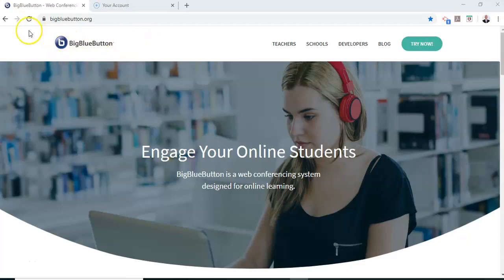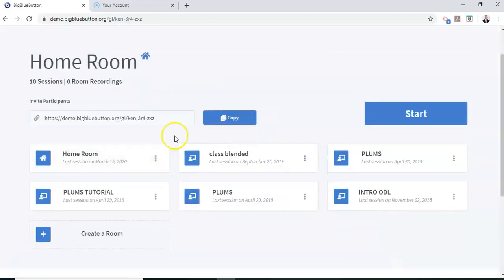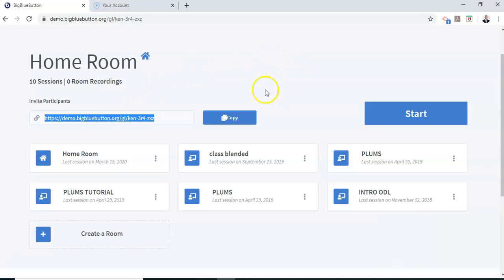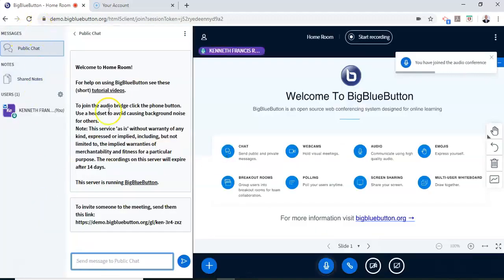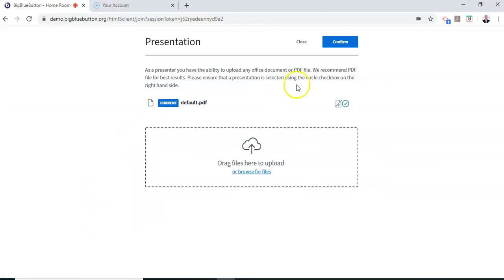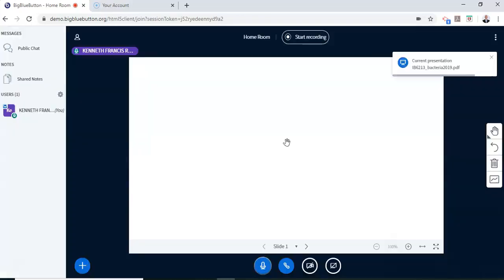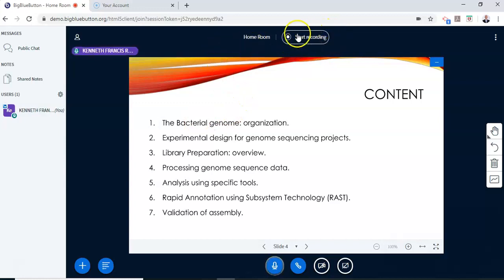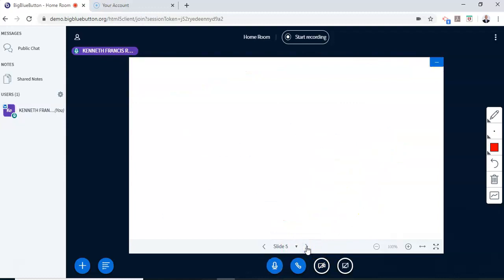BIG BLUE BUTTON TUTORIAL (FREE TO DOWNLOAD, REUSE & REMIX): CC-BY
This video was made for educators who are currently locked down or facing restrictions in teaching as a result of the pandemic. Big Blue Button is an excellent tool for broadcasting your content as it offers excellent features such as projecting your lecture content using video and voice as well as a platform for communicating with students via the chat window.